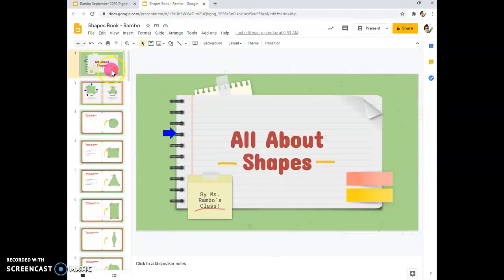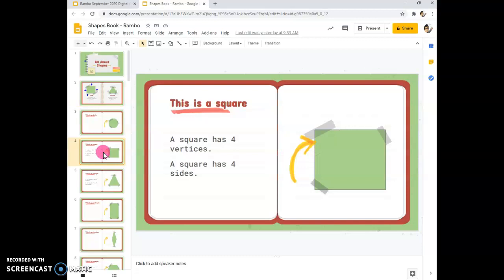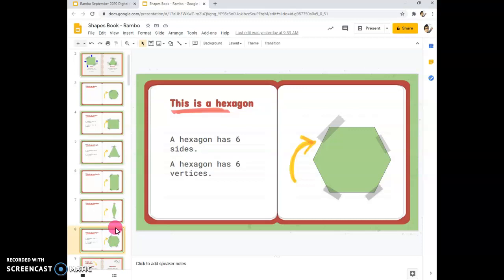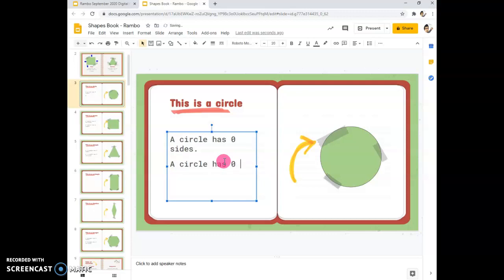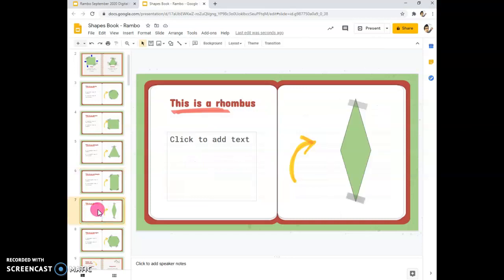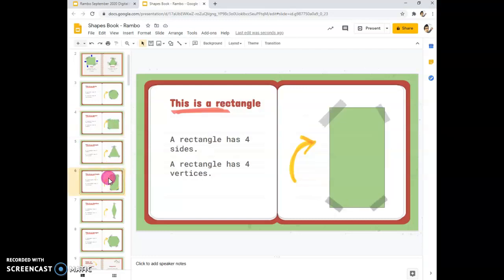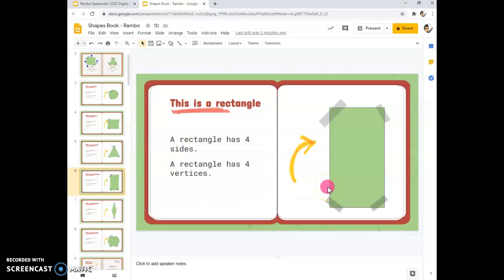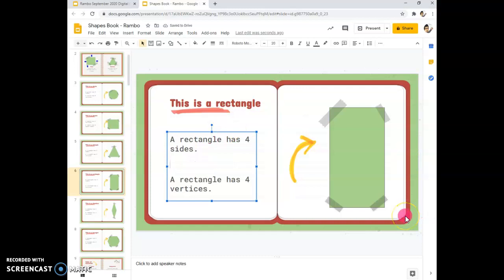9/16: Properties of Shapes